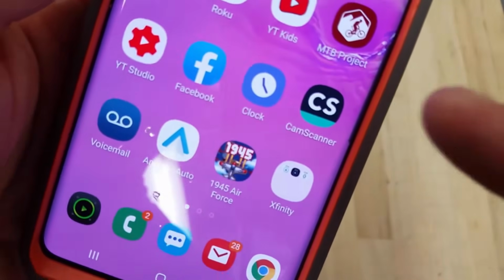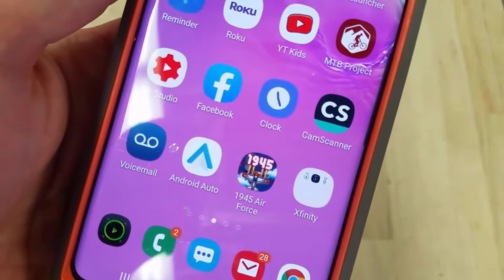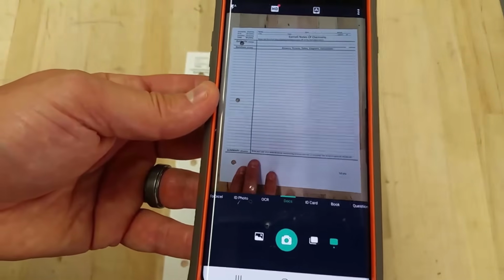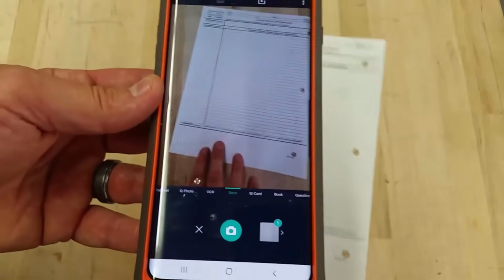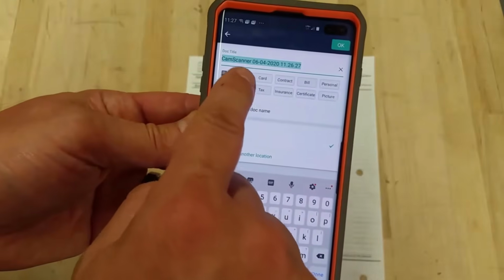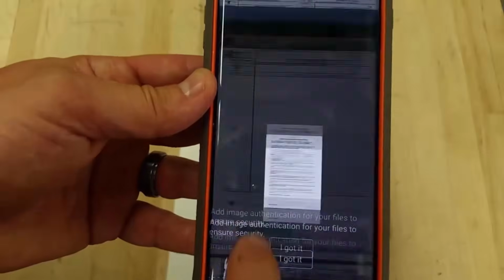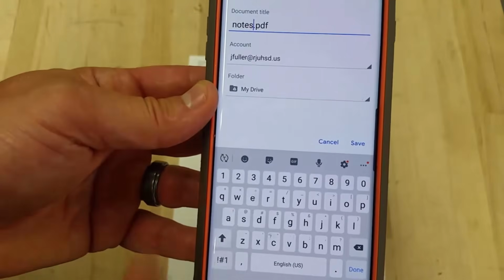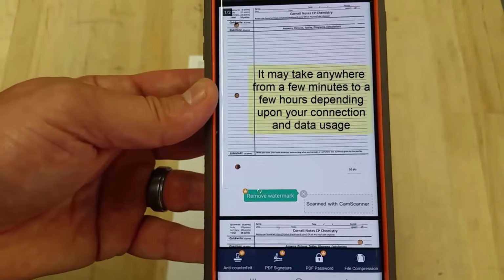How to use your phone and the Cam Scanner App to Send or Upload PDF Files